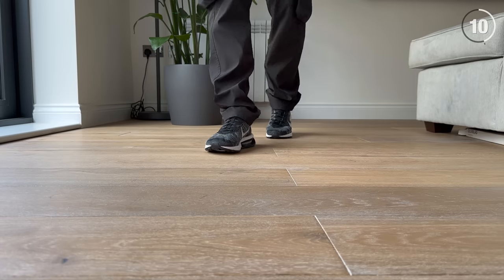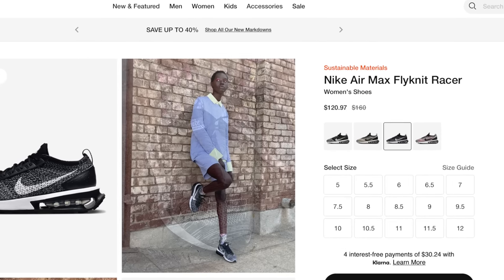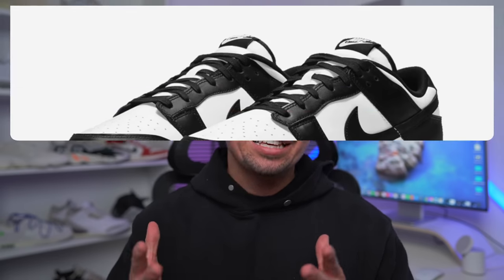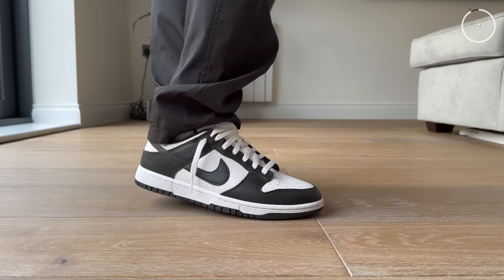Top 10 NIKE Sneakers For 2023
Today I'm giving you guys my top 10 Nike sneakers for 2023!  Nike had a great year in 2022 with a ton of great new models and colour ways and that trend looks to be continuing in 2023. Theres a bunch to go through so catch the full top 10!